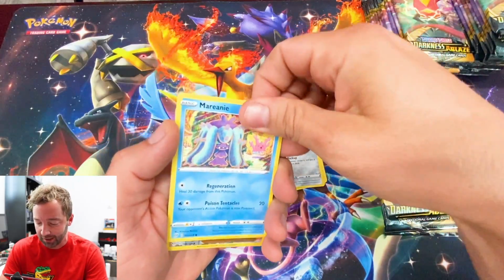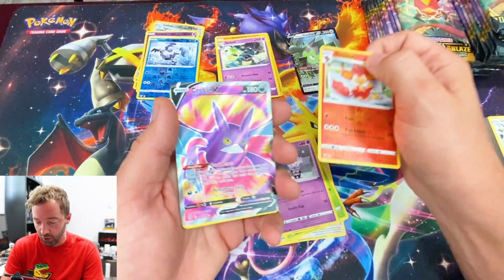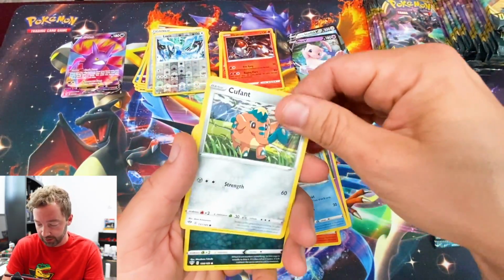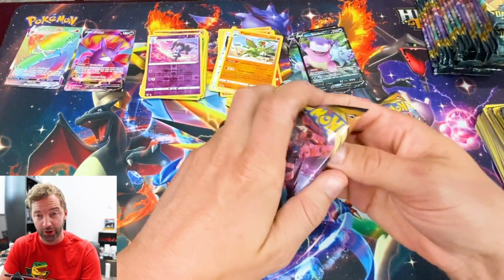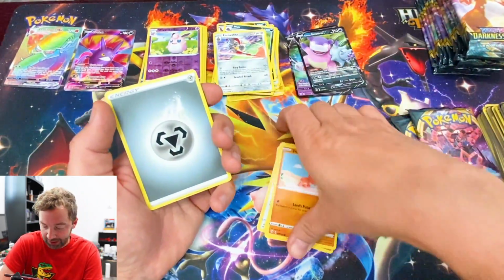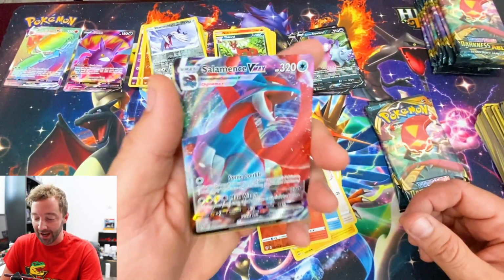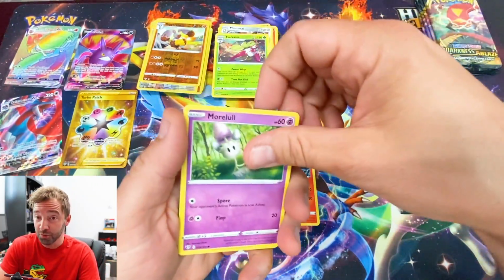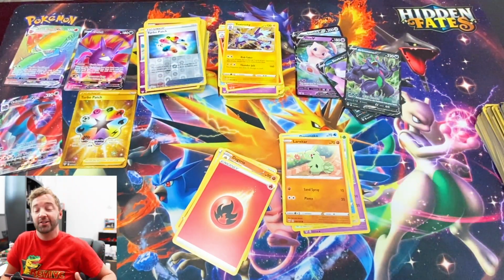MASSIVE Pokemon Opening! 36 PACKS! / Darkness Ablaze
Another round of Darkness Ablaze is here! I'm doing another Booster Box. BUT can I pull the big card!? Watch and find out!